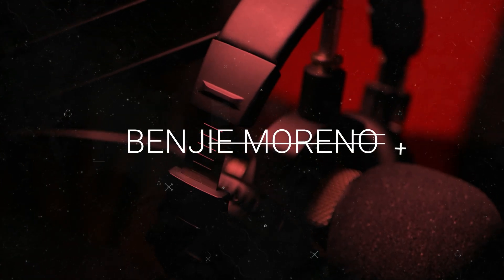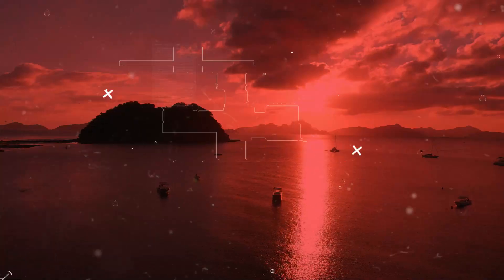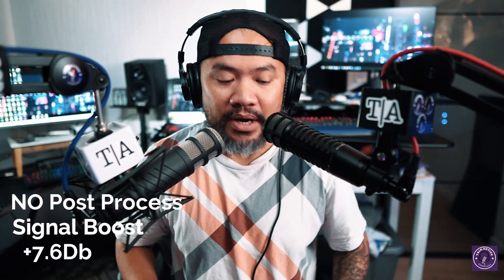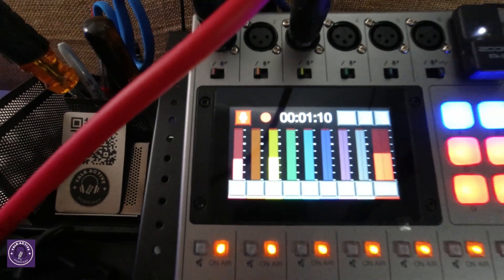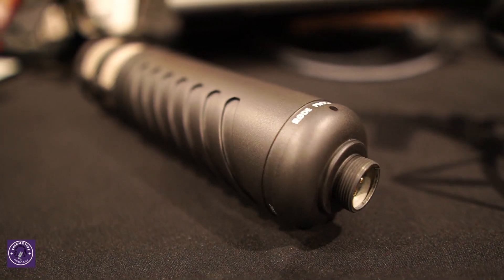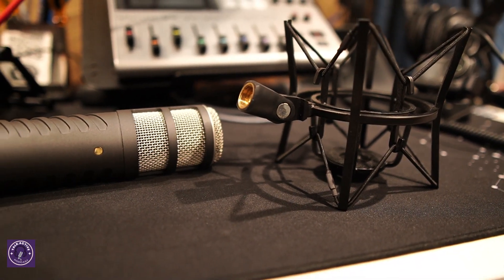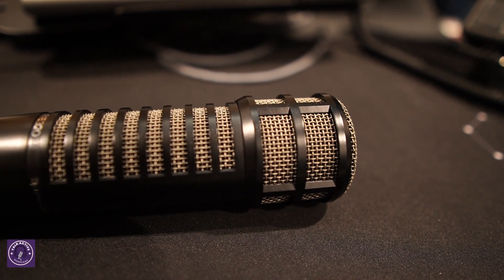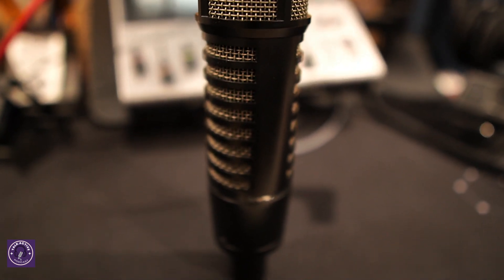Rode Procaster vs EV Re320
Today we are going to have another vesus series! We are going to add the ElectroVoice Re320 to our mic stash and go against our daily driver the Rode Procaster! Lets get it on!

We are Talk|Active
Practicing wisdom, justice, courage and moderation.

Timecodes
0:00 Introduction
2:37 Rode Procaster
4:36 EV R320
9:15 Rode Procaster Process and Un-Processed
11:00 EV R320 Process and Un-Processed
14:01 Final Thoughts